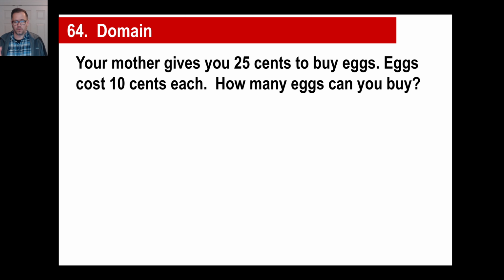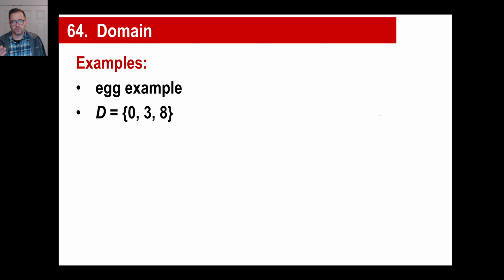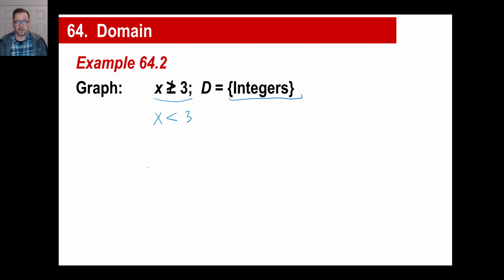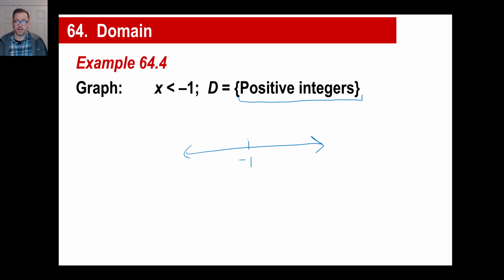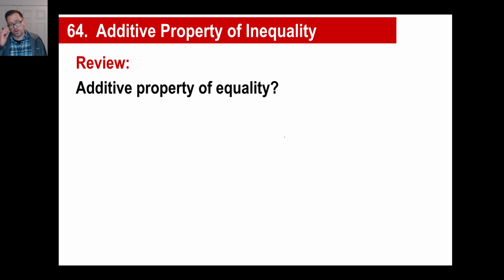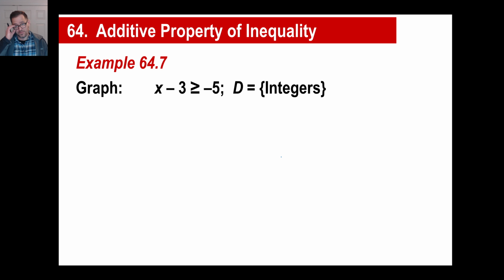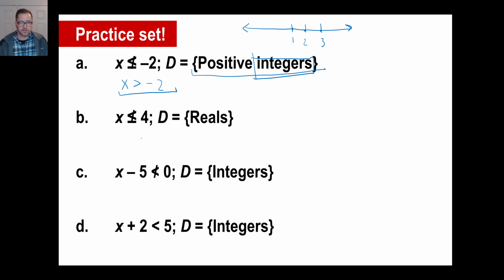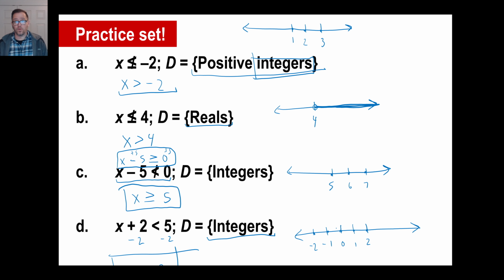Saxon Math - Algebra 1: 3rd Edition (Lesson 64 - Domain, Additive Property of Inequality)